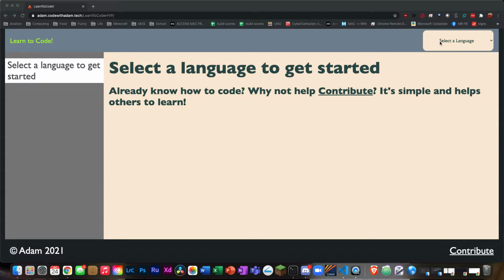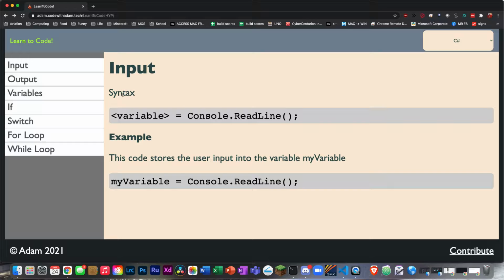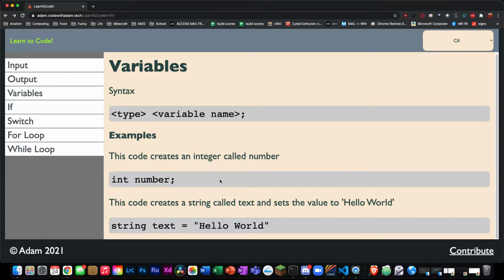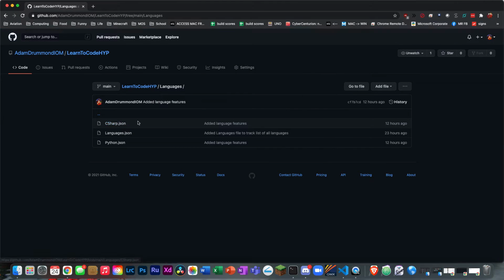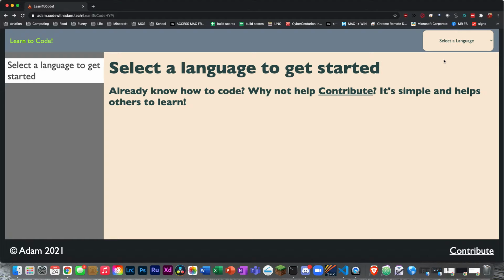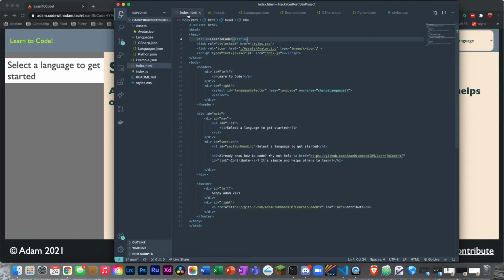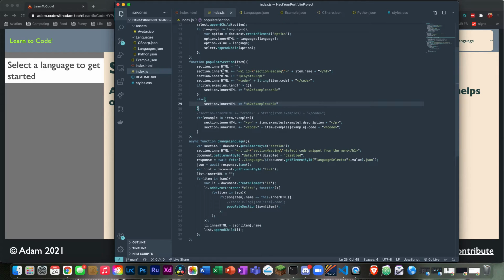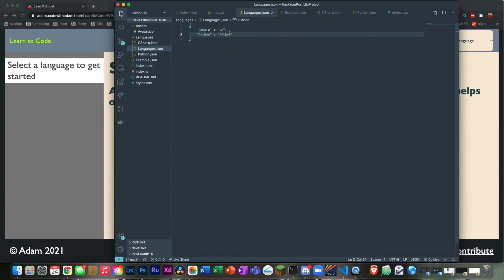Hack Your Portfolio Demo Video - Learn to Code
This is my demo video of the project 'Learn to Code' for Hack Your Portfolio 2021